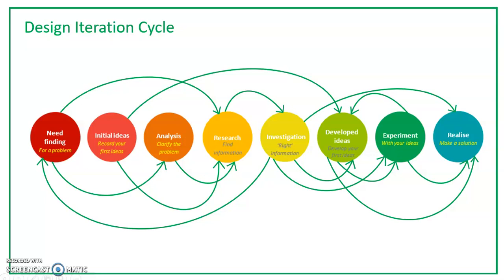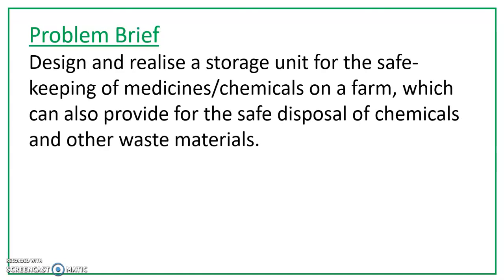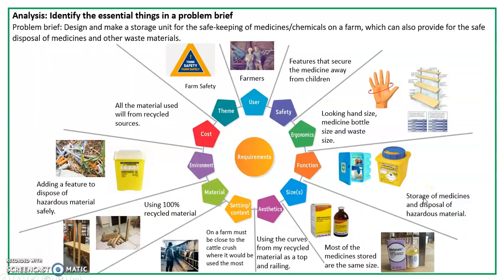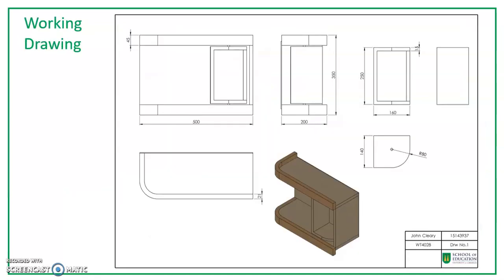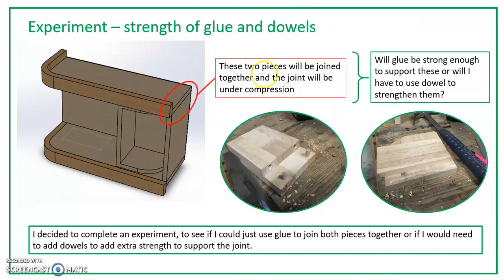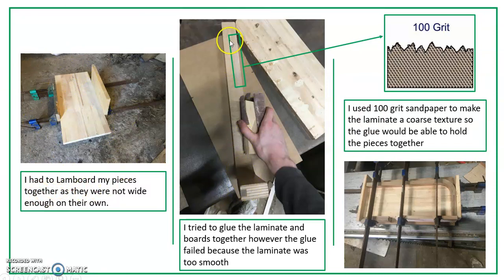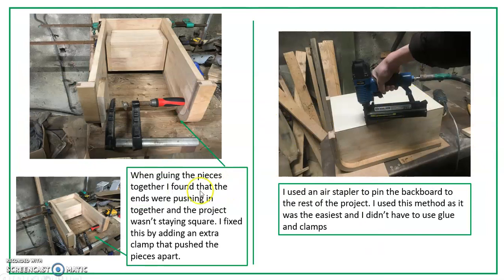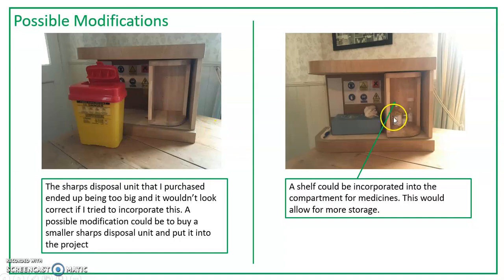15143937 Overview Design Thinking Diary